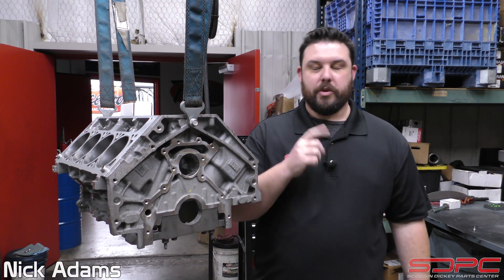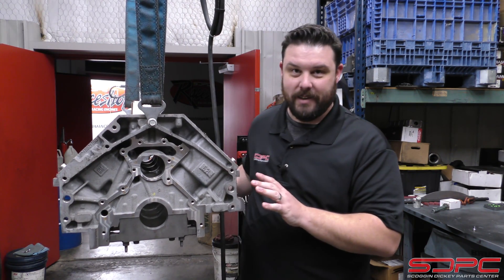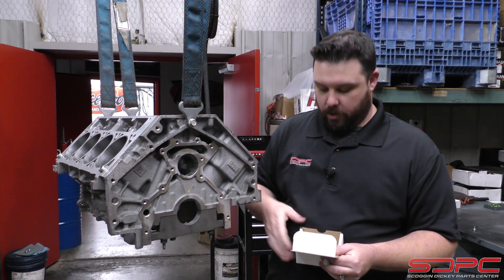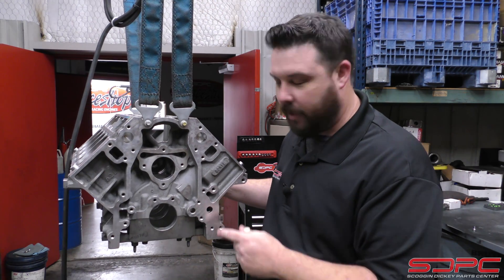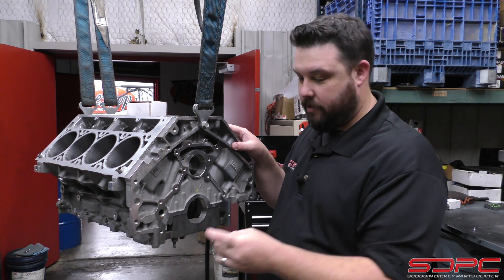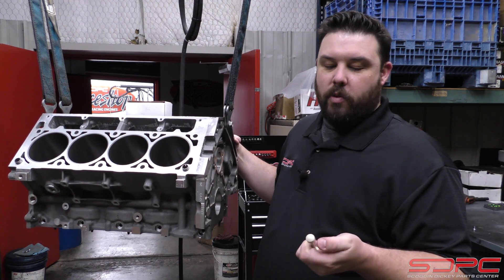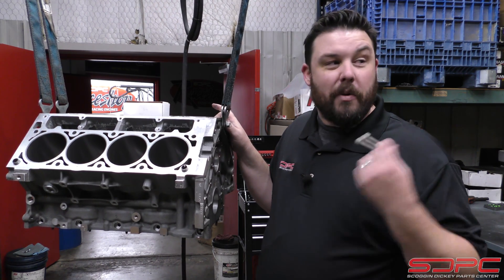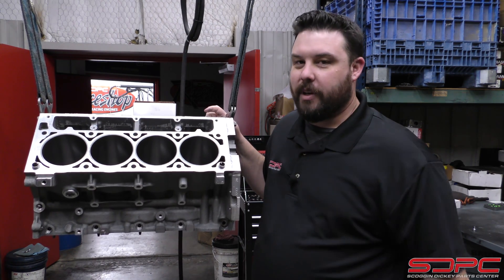SDPC Tech Tips: The Barbell Oil Galley Plug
Purchase a bare block or in the process of doing a build after a full teardown and not sure what needs to be plugged or have that mysterious no oil pressure on fire-up?  Nick goes over some of the oil plug hardware needed on your LS as well as the mysterious and elusive barbell galley plug.